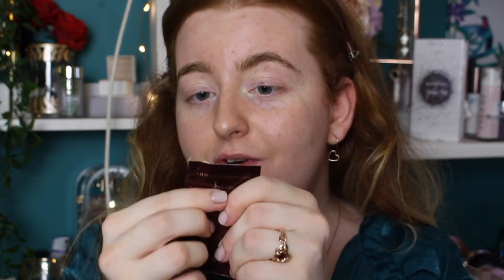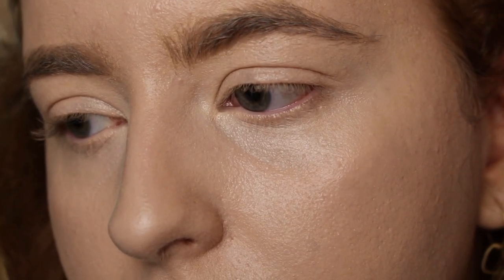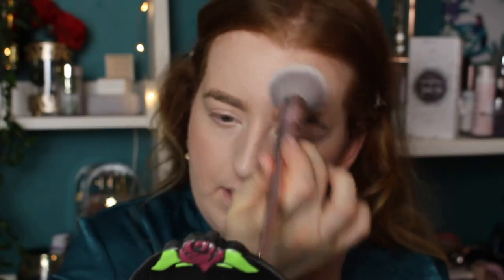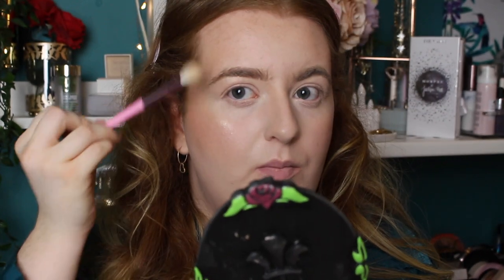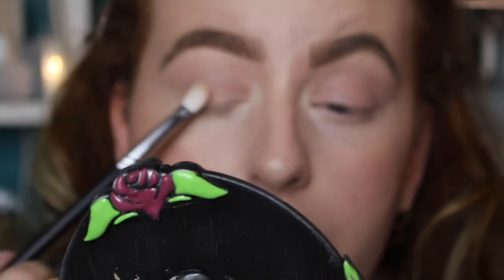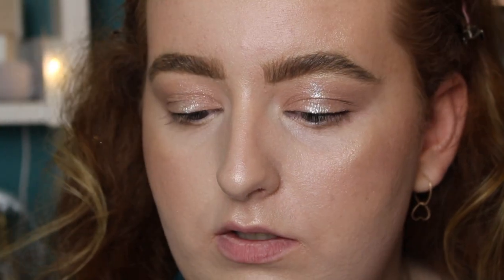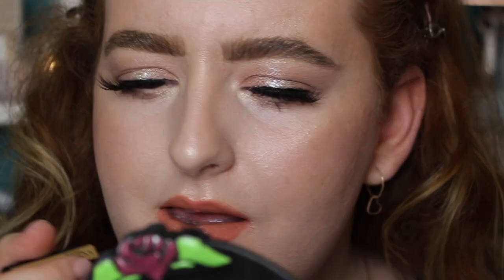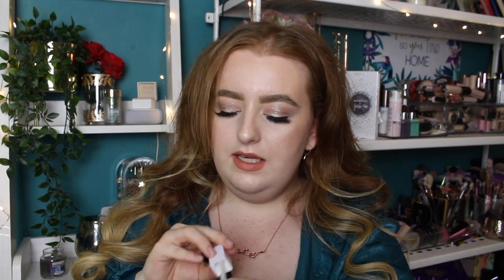REVLON SNAPPED! NEW IN DRUGSTORE! FULL FACE FIRST IMPRESSIONS, WEAR TEST & REVIEW! | KYRIELLELARA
Hey guys!
Another day trying new things!! Honestly i love it and i get a little to excited haha!
I hope you guys enjoy this one, i found some gems that i've been using quite a bit in quarantine!
Getting cute to go to the fridge and all ya' know haha!
Love, Kyrielle xp

PRODUCT DETAILS - I've marked the things i liked with a *
FACE
- CHARLOTTE TILBURY WONDER GLOW PRIMER*
- REVOLUTION CONCEAL & HYDRATE FOUNDATION IN F0.7*
- I HEART REVOLUTION HEART BREAKERS CONCEALER IN CUSTARD*
- ELF UNDER EYE SETTING POWDER IN SHEER
- I HEART REVOLUTION COCONUT SETTING POWDER
- MAYBELLINE CHEAT HEAT IN NUDE BURN*
- REVLON SKIN LIGHTS PRISMATIC BRONZER & HIGHLIGHTER*

EYES & BROWS
- MAKEUP OBSESSION BROW GOALS PENCIL IN ASH BROWN*
- REVLON COLORSTAY VELOUR STICK IN 878 CASHMERE *
- REVLON COLORSTAY GLAZE STICK IN 871 LUSTER
- ELF COSMETICS LIQUID GLITTER EYESHADOW IN DISCO QUEEN**
- REVOLUTION BIG LASH MASCARA
- PRIMA LASHES IN STYLE IMOGEN*

LIPS
- L'OREAL ROUGE SIGNATURE MATTE LIQUID LIP IN I EMPOWER